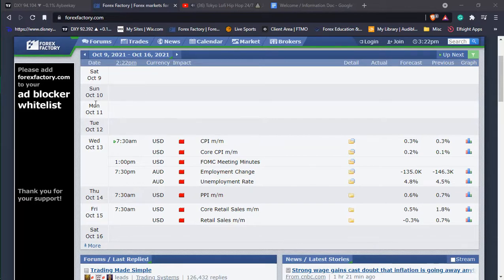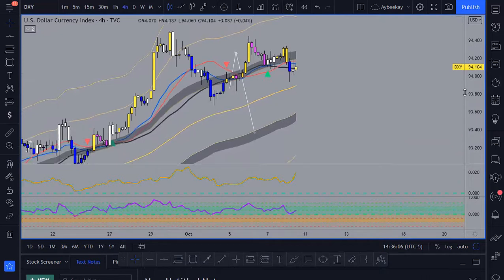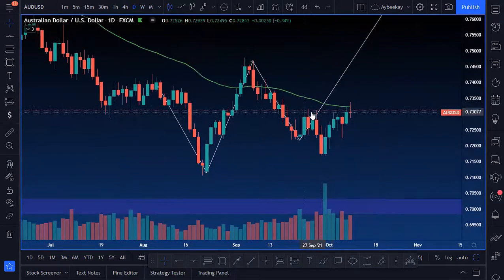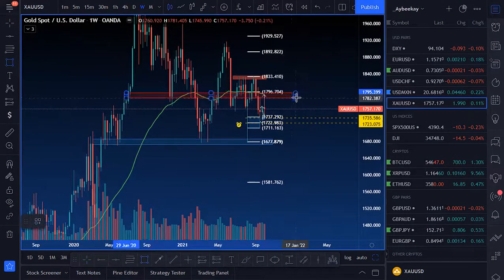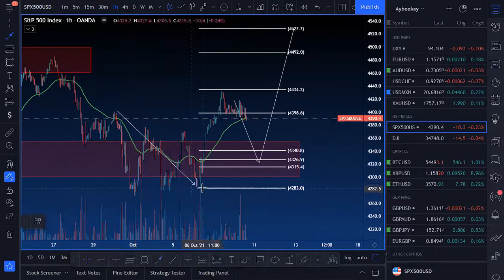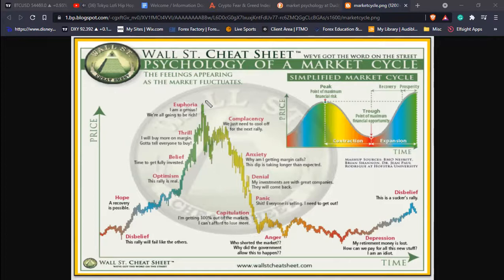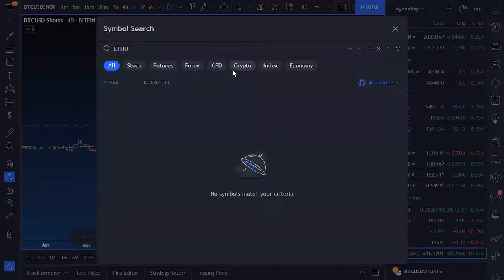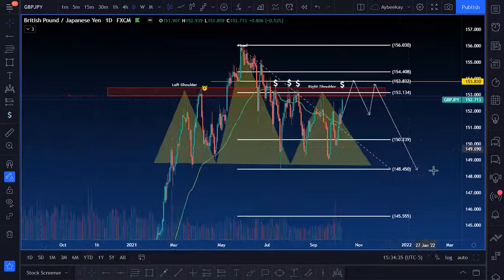Weekly Forex and Crypto Analysis Oct 10th, 2021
Hey guys it's @aybeekay25 and thanks for checking out another one of my weekly forex and crypto analysis.

Here is the free telegram channel to get updates when I go live and much more other updates

Intro and Fundamental Analysis: 0:00
DXY: 1:33
EU: 10:08
AU: 13:25
UCHF: 20:15
SPX500: 33:40
USDMXN: 23:00
XAUUSD: 25:18
SPX500: 32:40
US30: 35:18
BTC: 37:14
XRP: 45:15
ETH: 47:45
GU: 51:55
GA: 54:20
GJ: 56:45
EG: 1:00:48